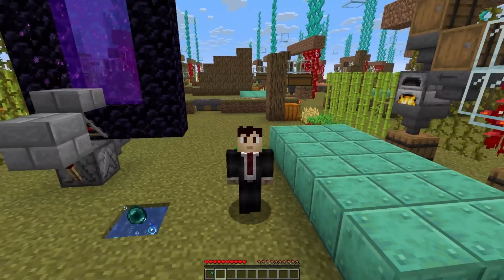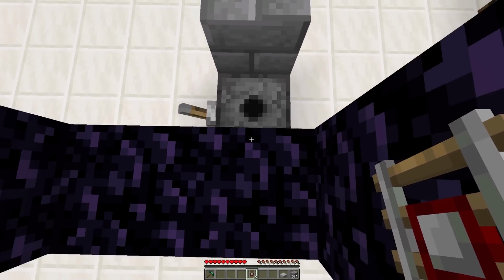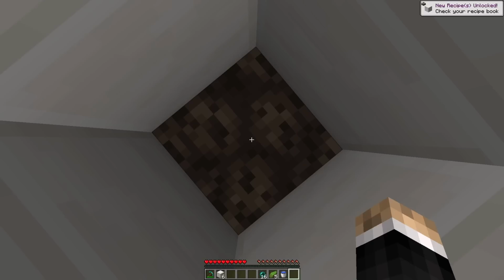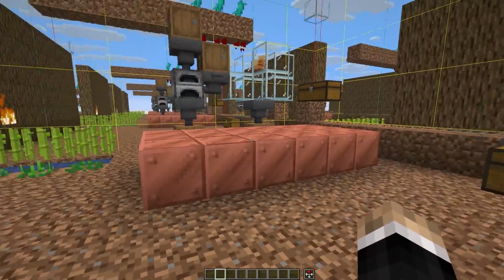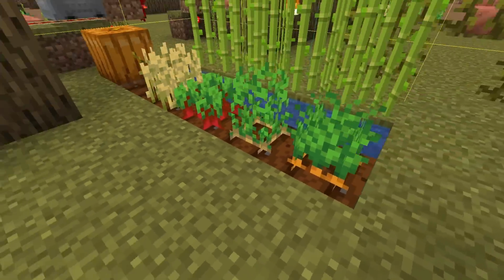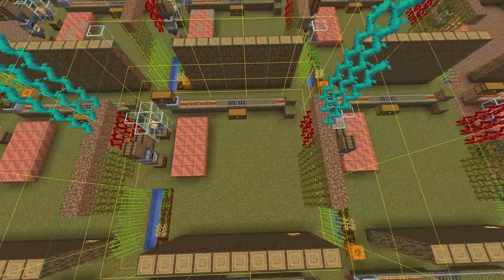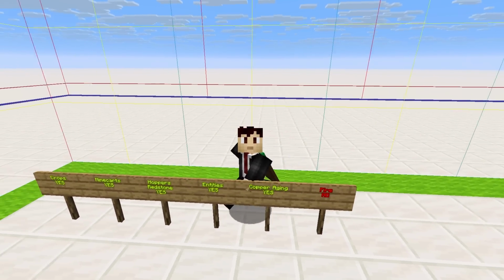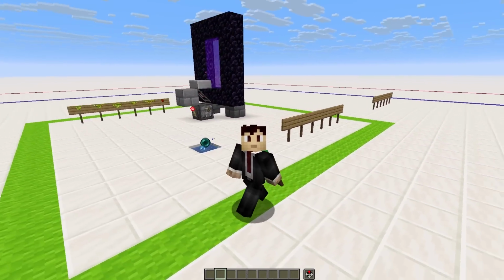BEST Chunk Loaders for Java Minecraft 26.1+ EXPLAINED - Keep Farms Running While You're AFK!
Chunk loader working up to 26.1 all versions

In this video, I walk you through how to build two incredibly useful chunk loaders in Java Minecraft—one that uses a Nether portal and one that relies on an Ender Pearl stasis chamber. Right from the start, I make it clear that these designs won’t work for Bedrock Edition players (sorry, Bedrock folks—tick areas are your only reliable option), and I also explain an important limitation: chunk loaders don’t help with most mob farms, so don’t expect creeper or skeleton grinders to magically work while you’re AFK. However, if you’re building an iron farm or looking to keep your smelters running while you’re off exploring, these chunk loaders are a game-changer.

The tutorial dives into building both chunk loaders step-by-step. I go over the materials you’ll need—everything from dispensers to minecarts—and show you how to construct each loader in the right chunk location using F3+G to see chunk borders. Once the builds are complete, I run some experiments to test how these loaders actually behave when you teleport thousands of blocks away. Using commands like /tick freeze and /tick sprint, I simulate days of gameplay to see what keeps running and what doesn’t. Spoiler alert: some surprising mechanics work, others don’t. For example, I was surprised to find that fire doesn’t spread even in loaded chunks!

Finally, I break down the results of both designs. The Nether portal chunk loader keeps a full 3x3 grid actively running, with certain functions like redstone and smelting extending into a 5x5 zone. The Ender Pearl chunk loader, while easier to build, only keeps the central chunk fully loaded—though it still handles redstone well in the surrounding area. I even test both designs in the Nether and the End to see how they hold up across dimensions. Whether you’re trying to age copper, grow crops, or just keep that chicken laying eggs into a hopper, this video gives you all the practical details you need. Stick around to the end if you're curious about server commands that can substitute for chunk loaders entirely!

Happy Minecraft Saturday!

My name is Vid and in this series, I play Minecraft on a server with a few other players! Join me for shops, farms, automation, building, redstone, villager trading, and more!